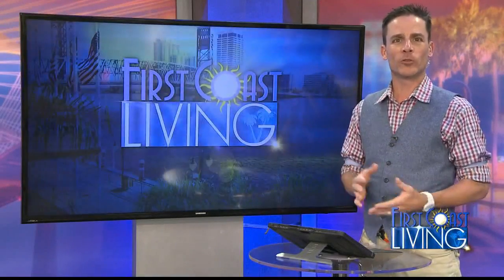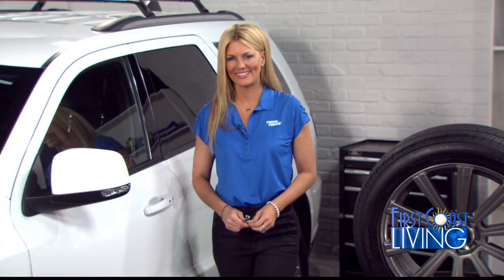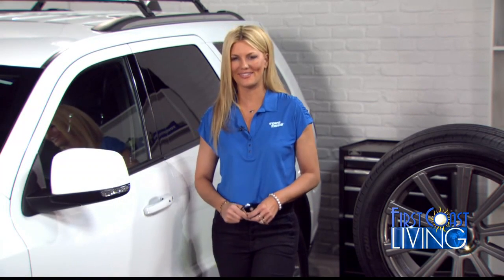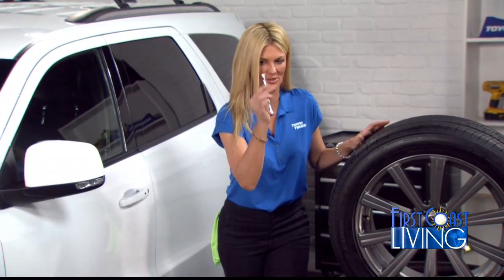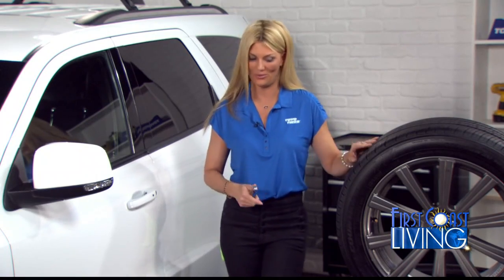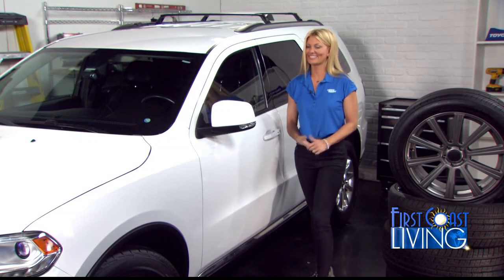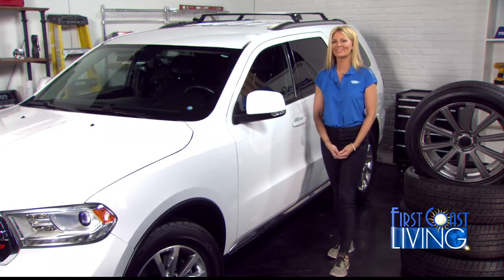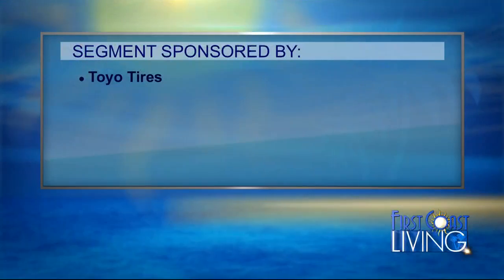FCL Wednesday March 21st Car Tip when At The Pump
Car Tip when At The Pump